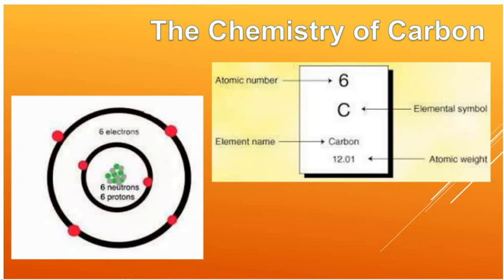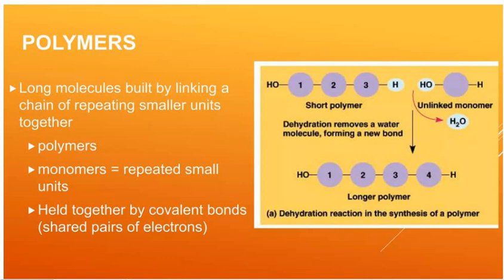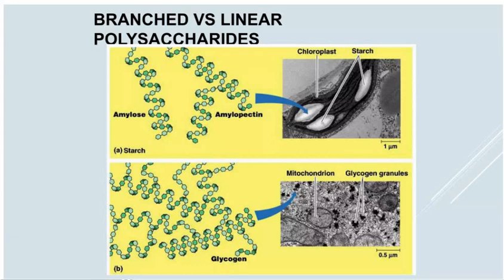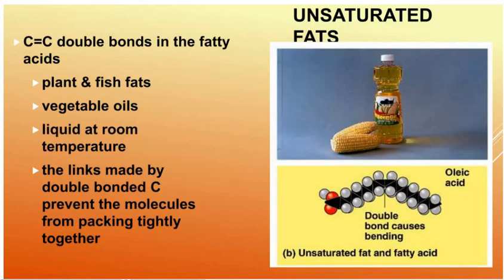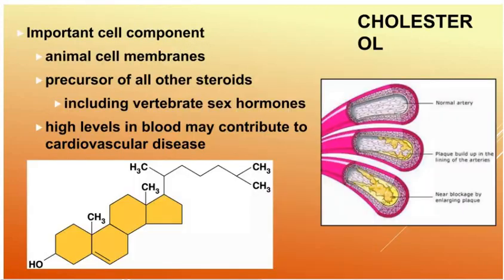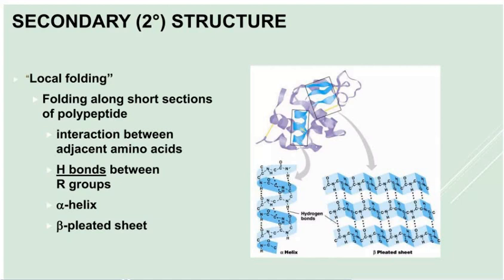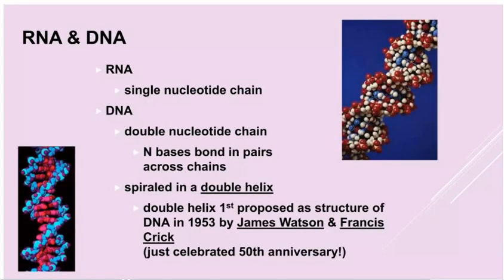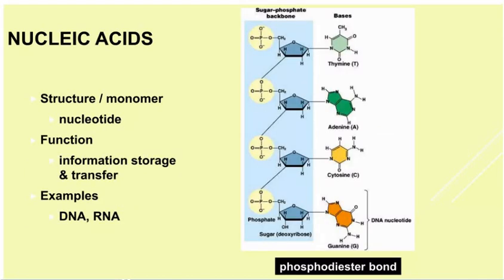The Chemistry of Carbon